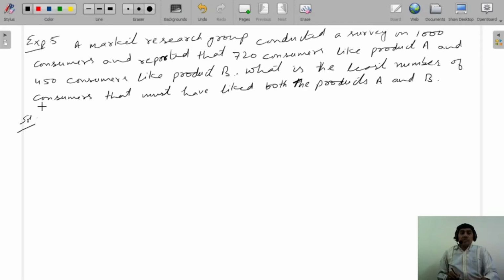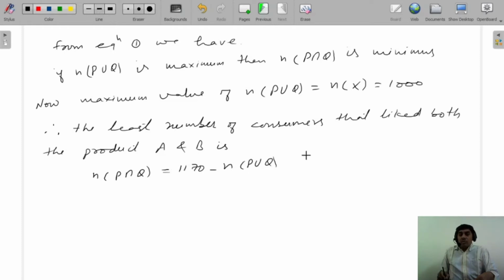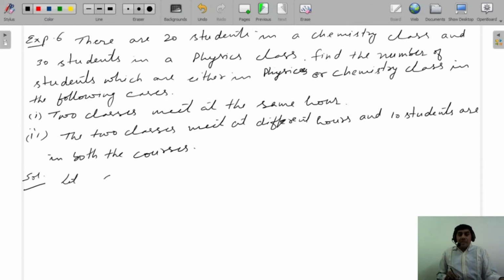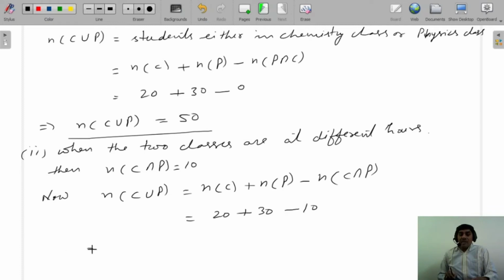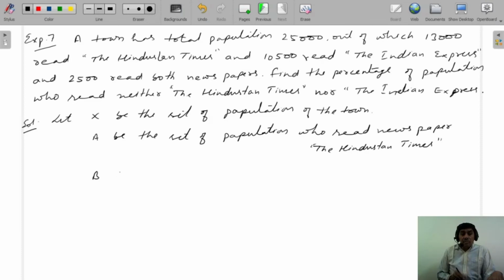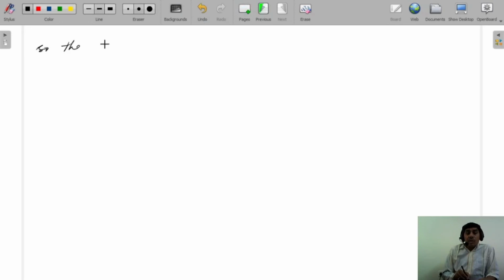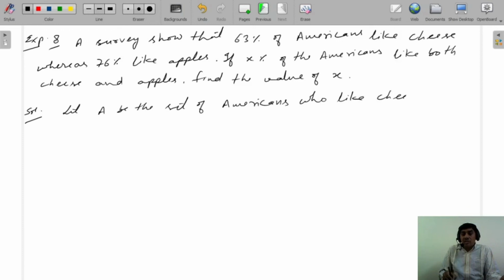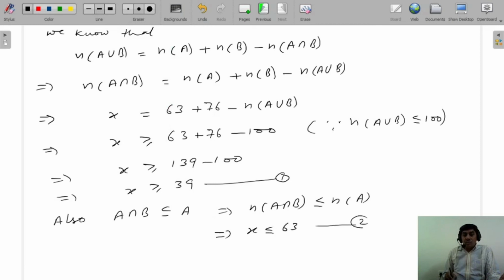SETS ( Examples of inclusion-exclusion property ) Lecture-4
This video contains the Examples of cardinality and inclusion-exclusion principle of sets. This is useful for all UG & PG Mathematics students.